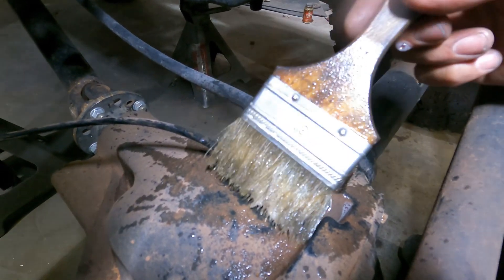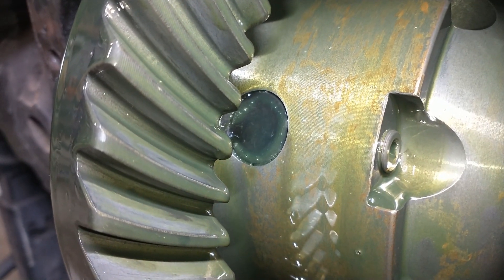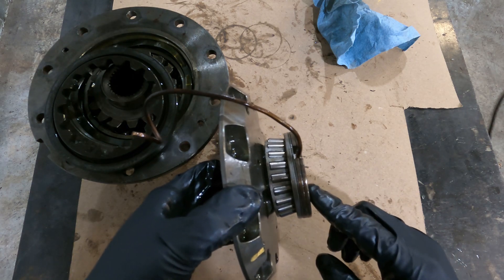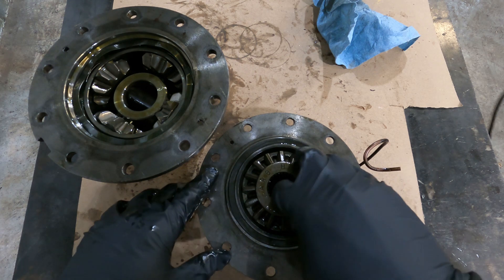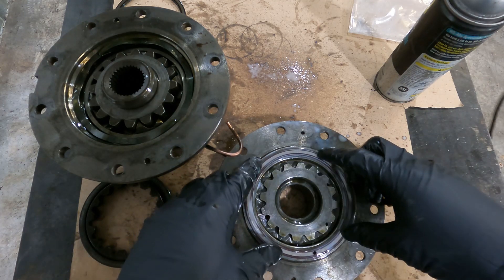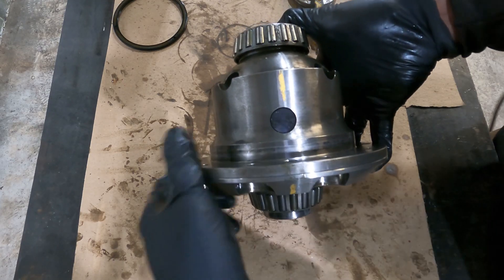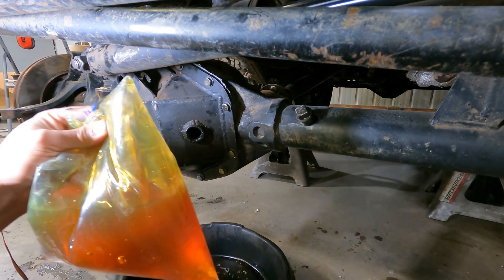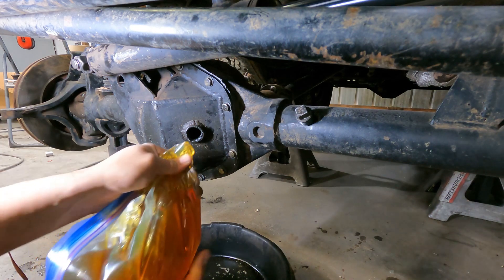Rebuilding an ARB Air Locker!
The ARB Air Locker in the Wagoneer/J10 Dana 44 front axle in the Truggy (Chevy Tracker Buggy) leaks, and it's only a matter of time before it stops working completely. In this video we crack open the ARB and replace the bonded seal to get it working properly again.

0:00 Intro
0:18 Troubleshooting
0:59 Removing the ARB
1:20 How The ARB Air Locker Works
2:09 Replacing the Bonded Seal
3:00 Replacing the Seal Housing X-Rings
3:18 Reassembly and Reinstallation
4:01 Easiest way to fill a differential
4:20 Testing the fix